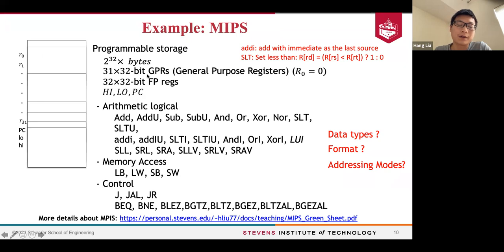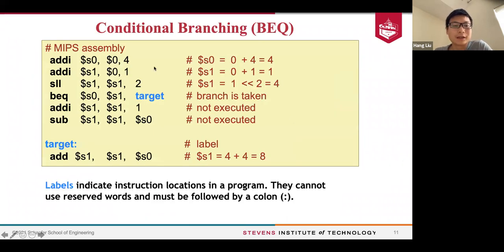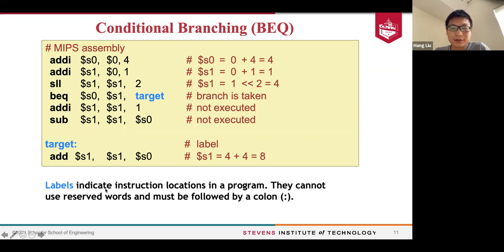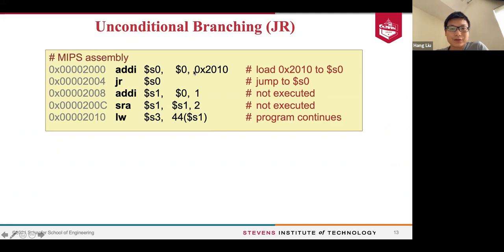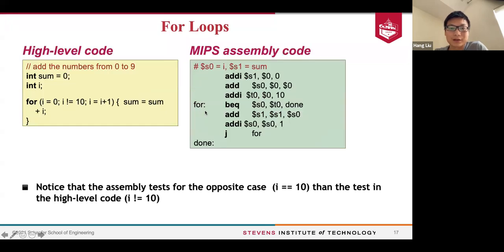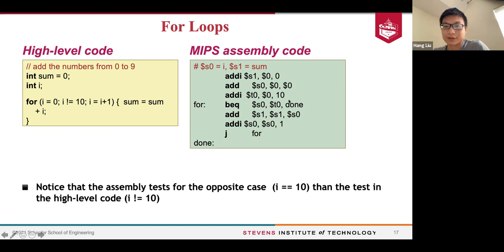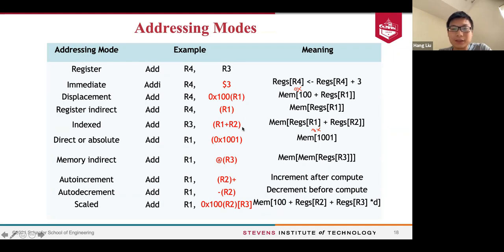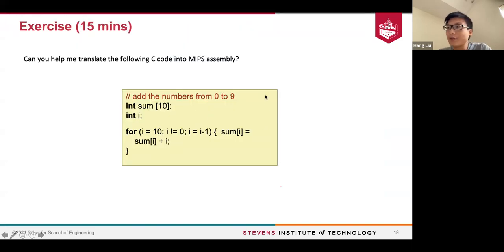Lec3 Part 2